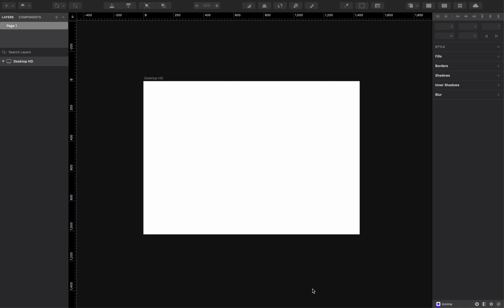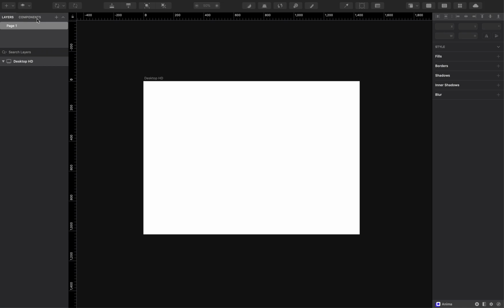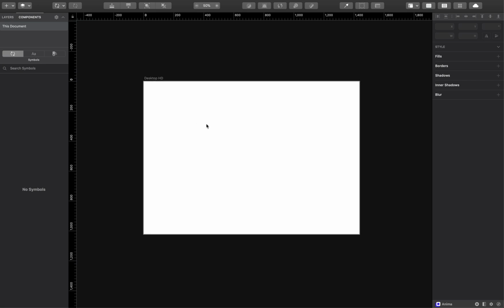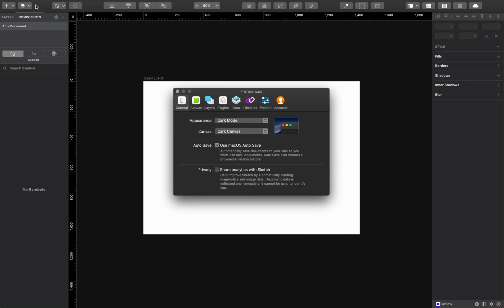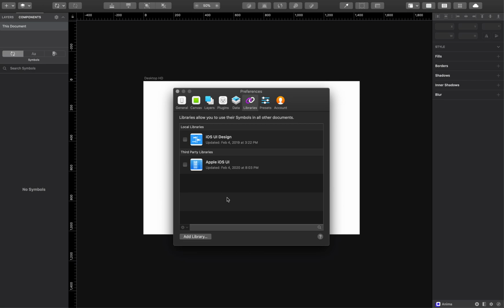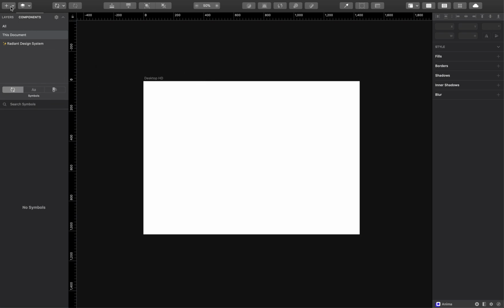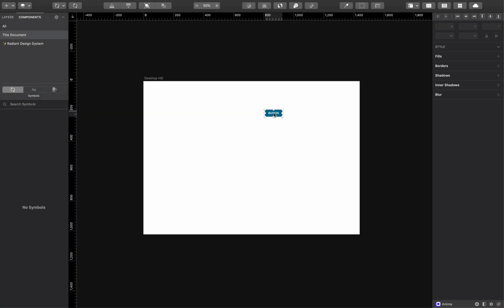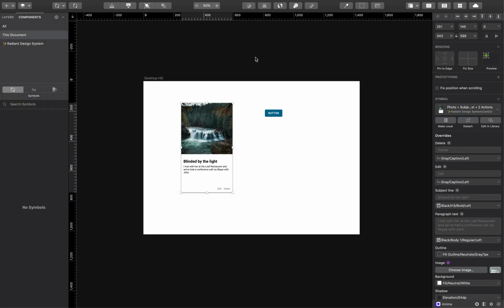Install Radiant Design System in Sketch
Here is how to connect Radiant Design System to your Sketch document.